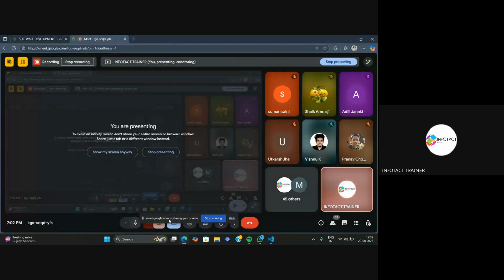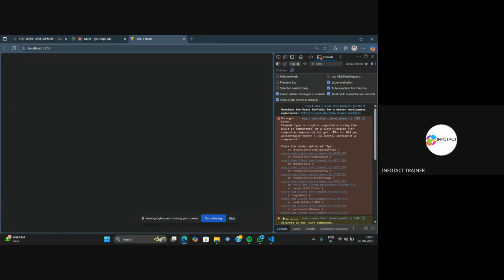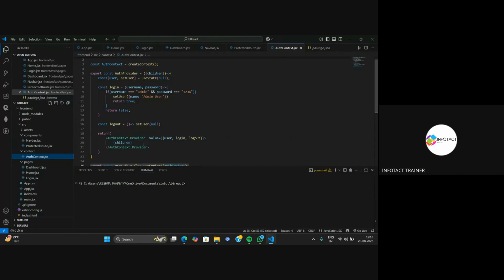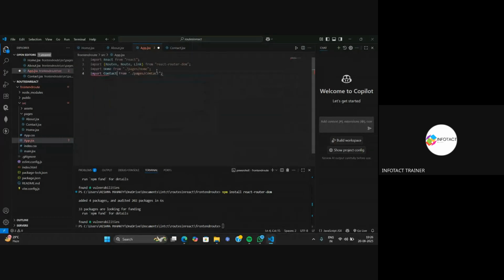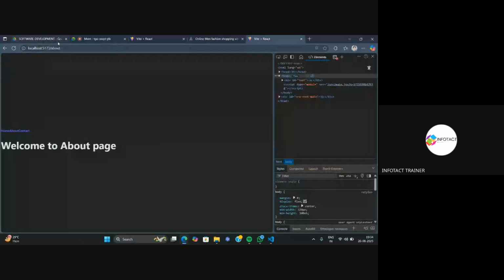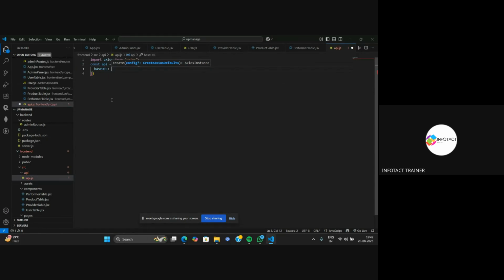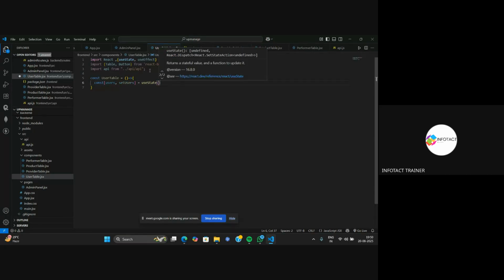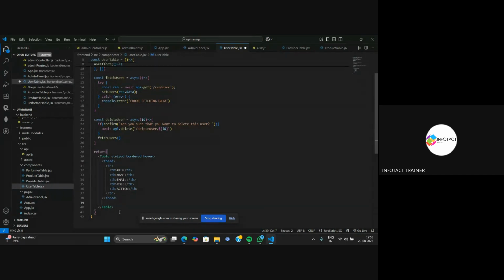Web Development Training Session-7 || Infotact Solutions